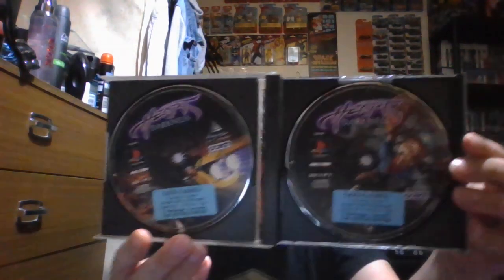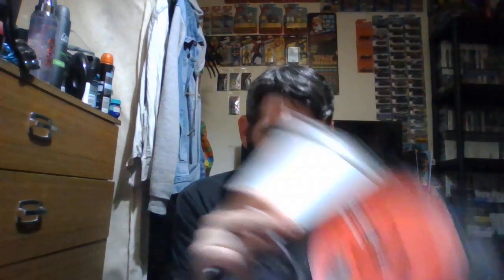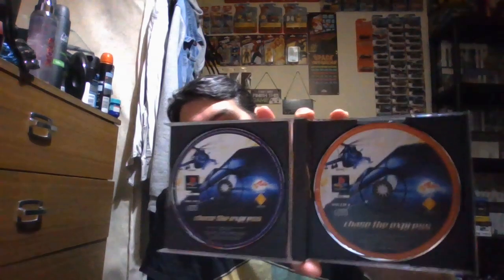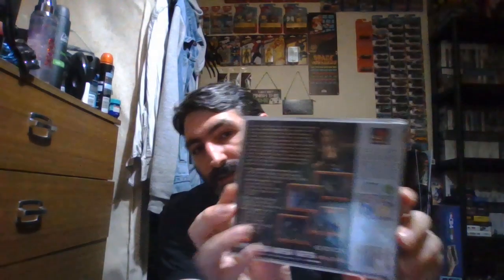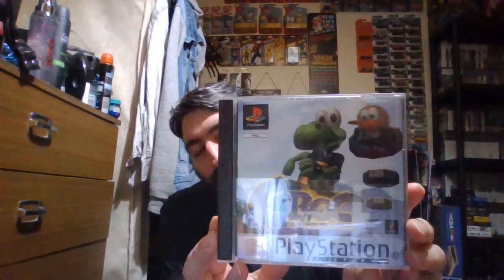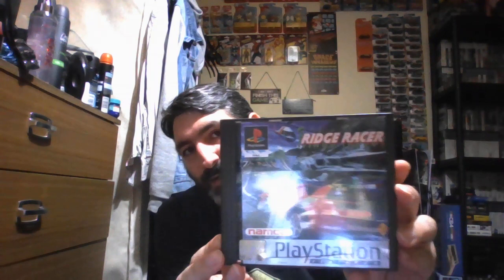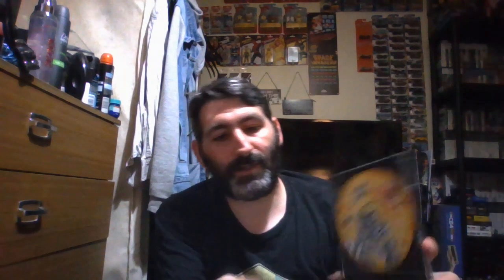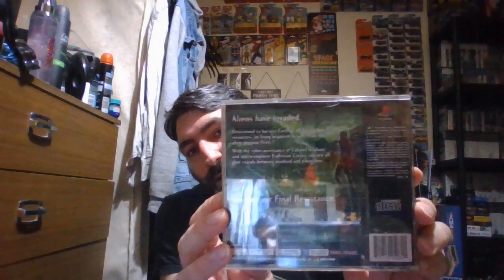MY PLAYSTATION GAMES UPDATE VIDEO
in this video i show you my playstation games i have so far plus recent ones i purchased last month hope you enjoy the video don't forget to like comment share subscribe

shout outs
daniel rich gaming
retro girls uk
cuny gaming
elite genz